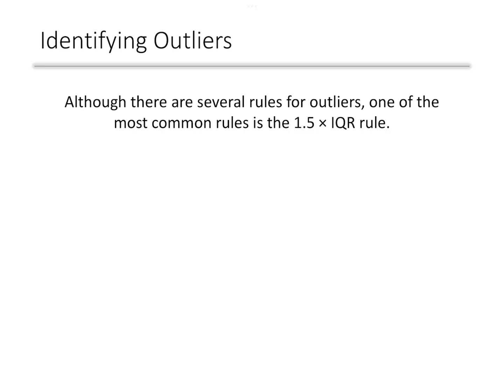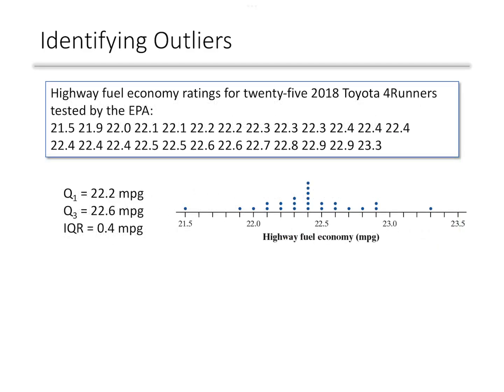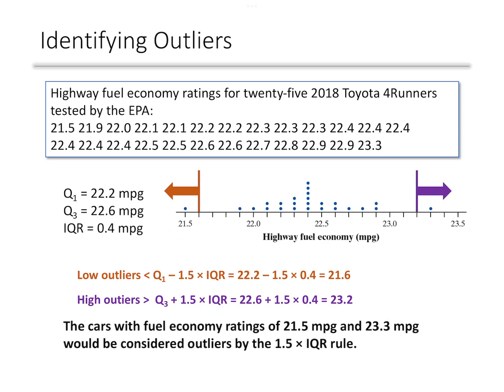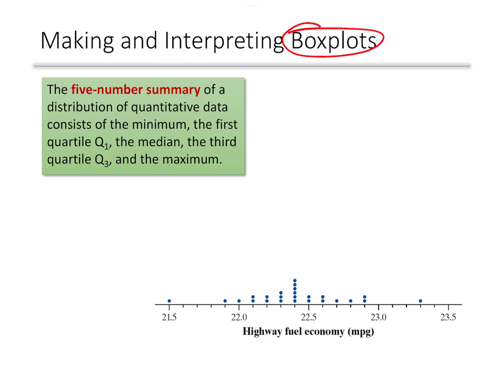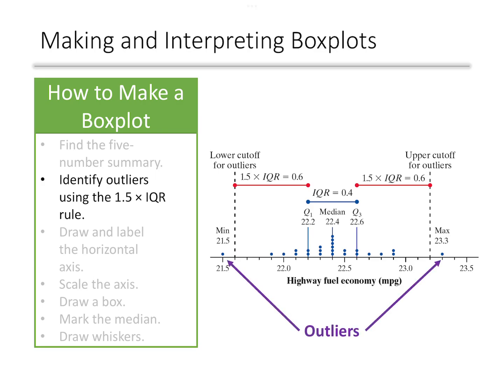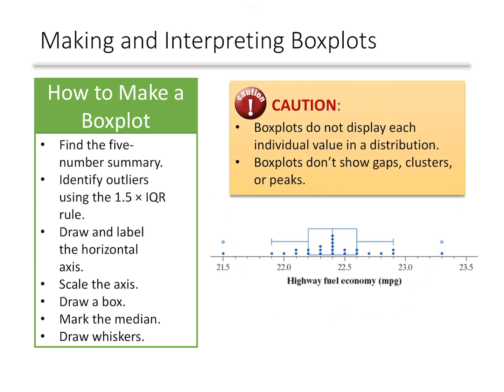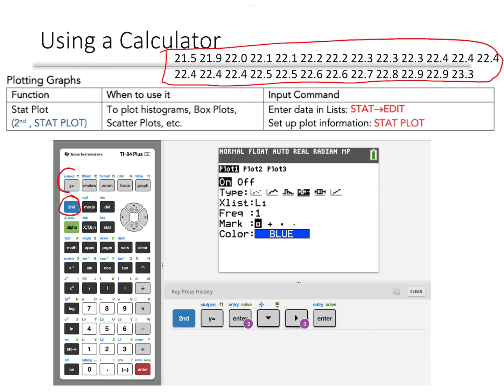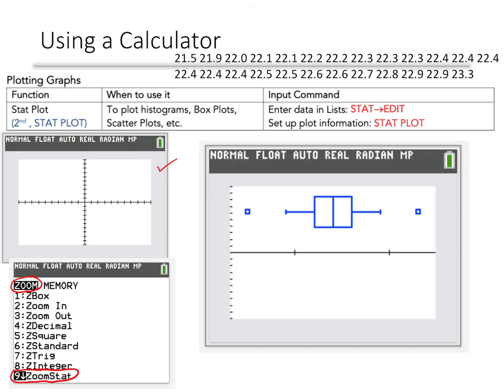Stats 1.3 part 2 Video Lesson